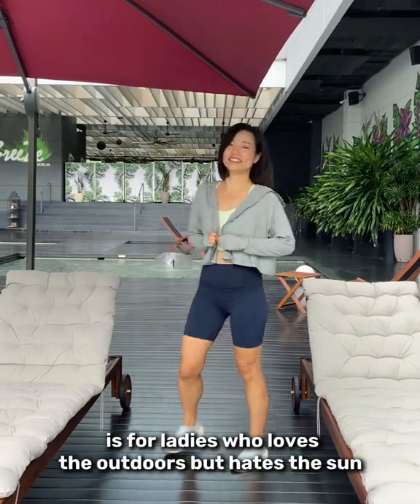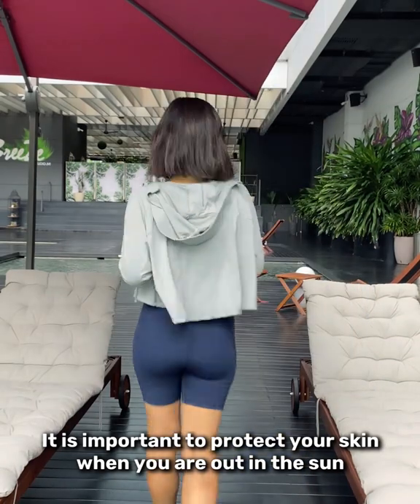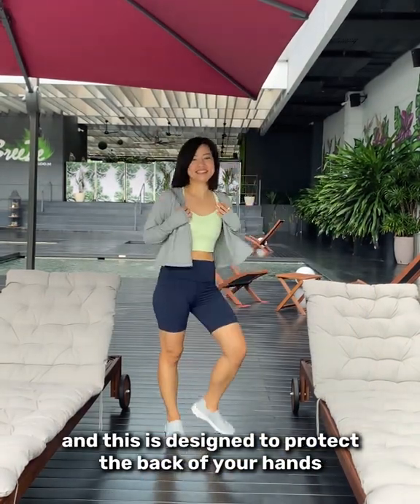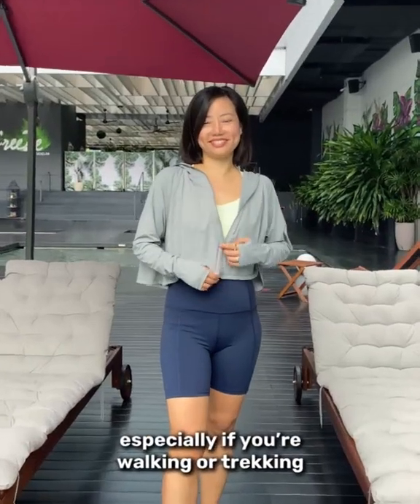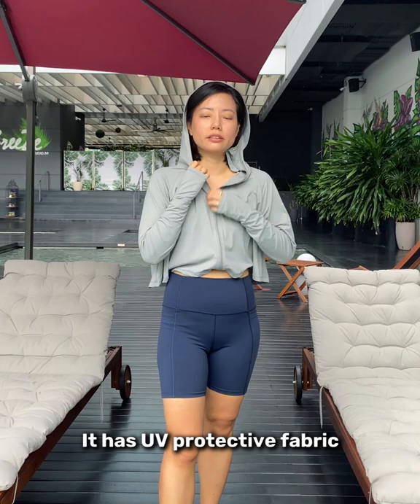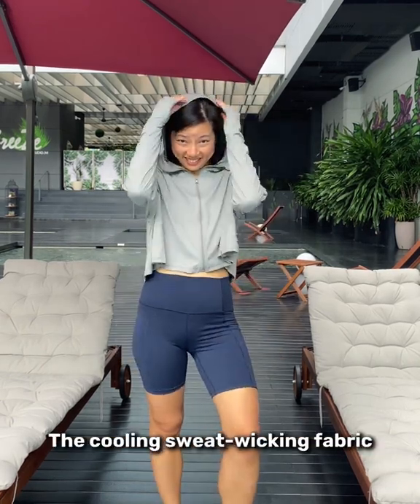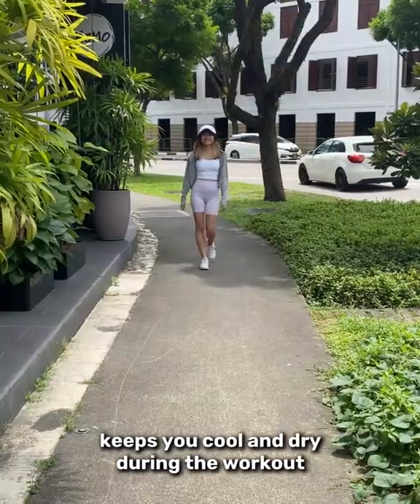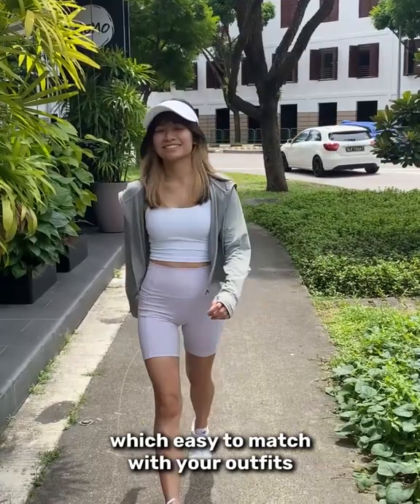Sun Protection Jacket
Protect yourself from the sun with this UV protection jacket.